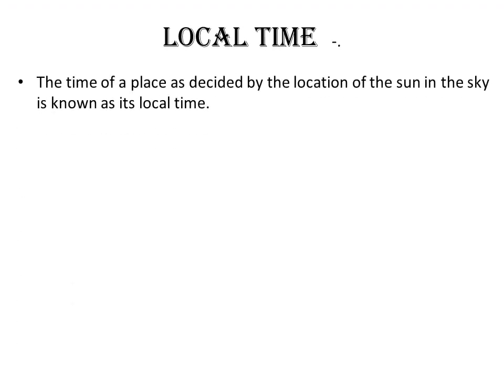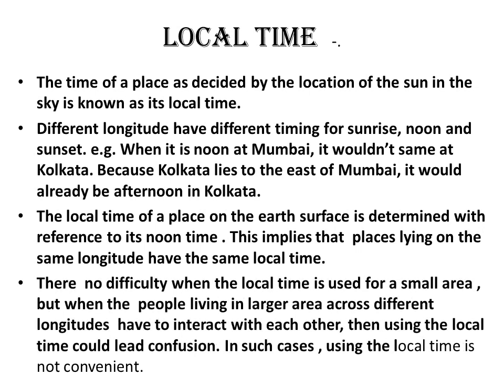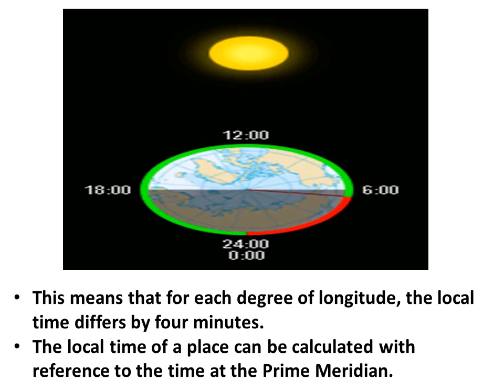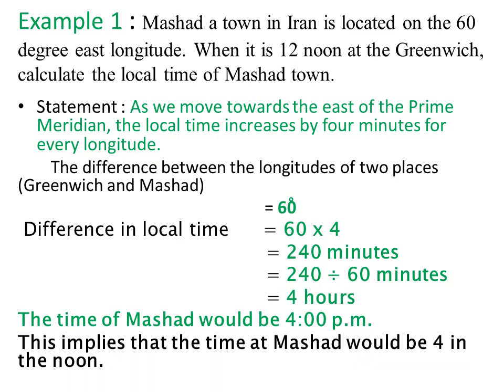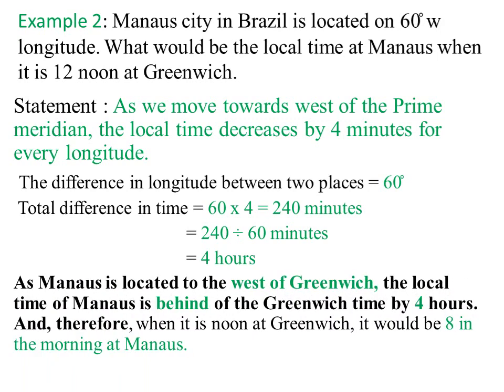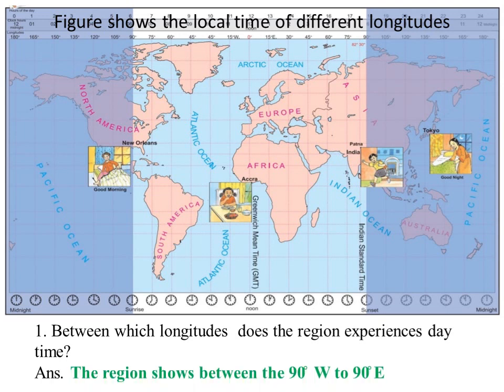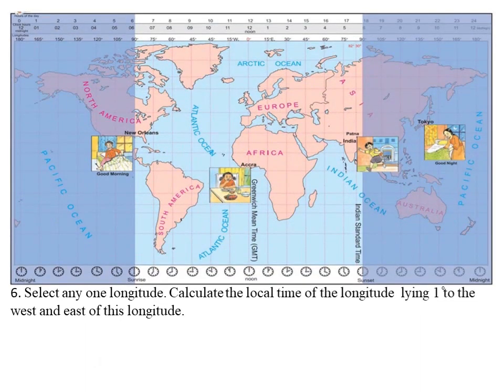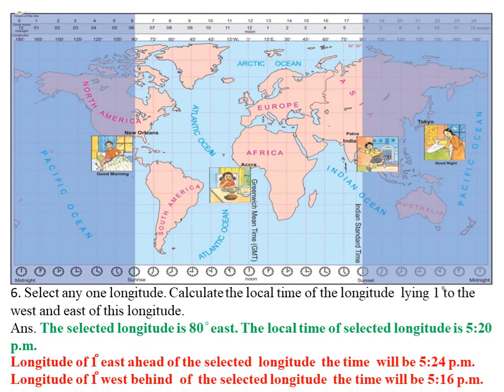24 June 2020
Geography